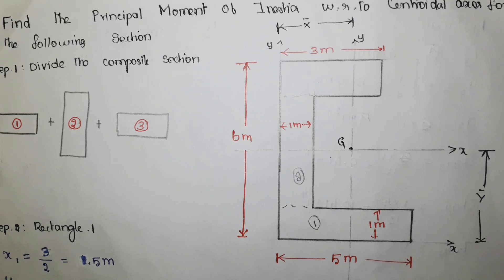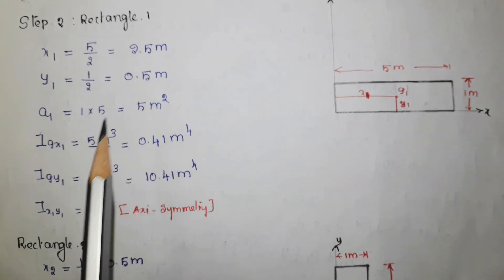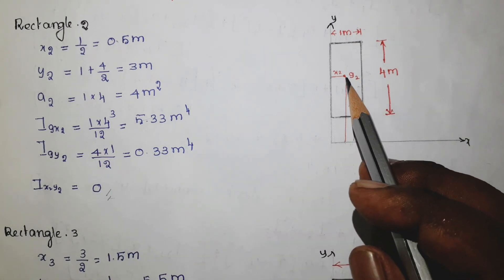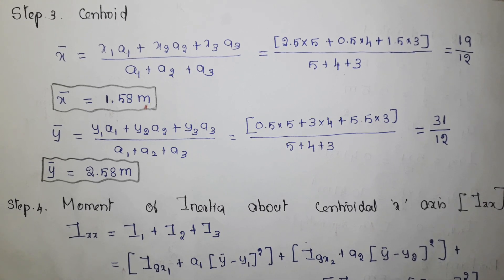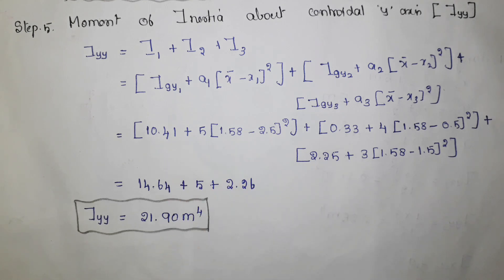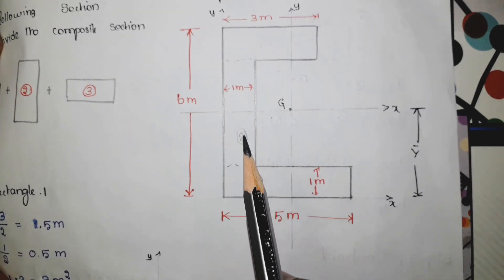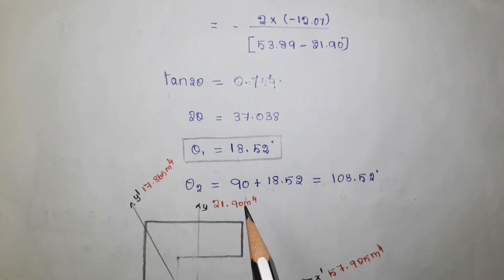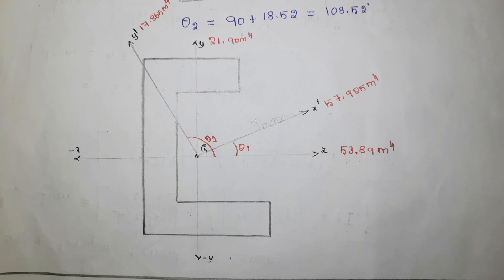Problem: Principal Moment of Inertia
This video gives the detail explanation of Principal Moment of Inertia

- Problem on Product Moment of Inertia